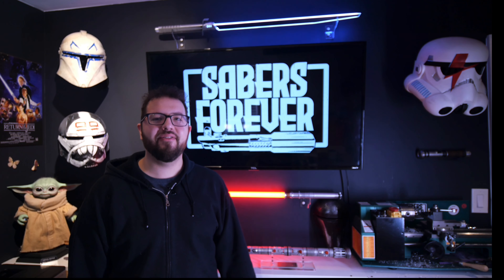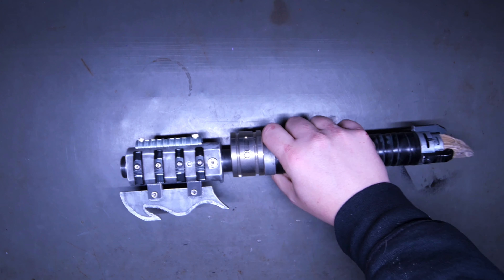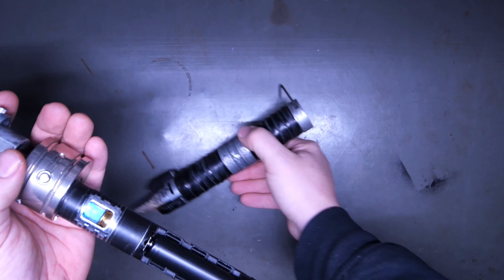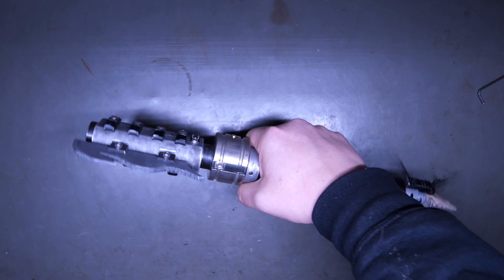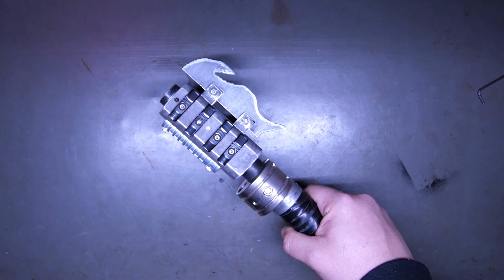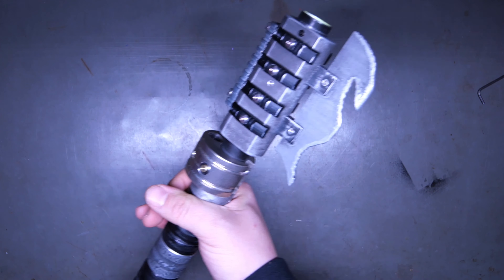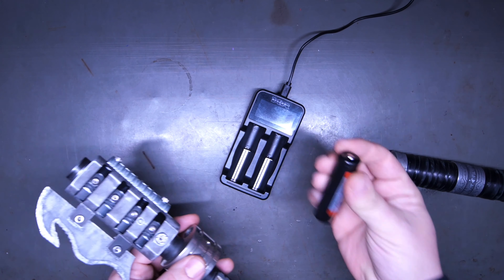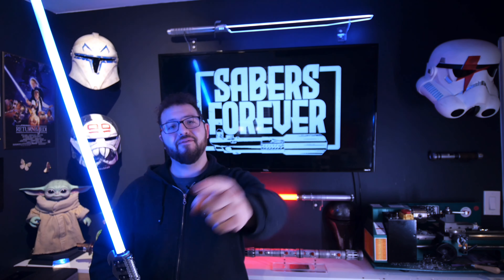Starfall Sabers Halo Themed Gravity Hammer installed by Sabers Forever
Hey guys! Here is an interesting one! This lightsaber is loosely themed off the Gravity Hammer in Halo. A mighty weapon indeed!

The customer commissioned a custom Saber Sound Font from Tyler over Kit Bash Custom Sabers.

The saber fits a 7/8 blade perfectly and allows for quick snappy movement because of it. You can seriously underestimate this thing in terms of speed!

Installed with
Proffieboard v2.2
SCW NPXL v3
removable 18650 Li-Ion Battery
2 tactile switches
28mm bass speaker

Sweet and simple.

-Jon